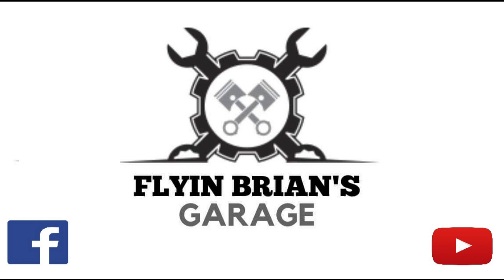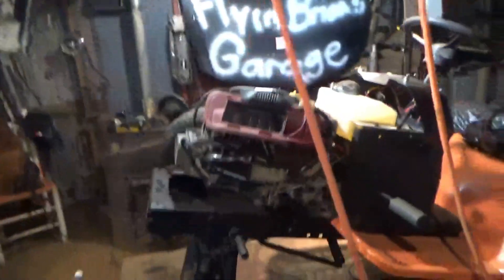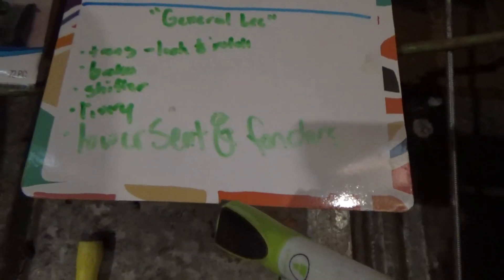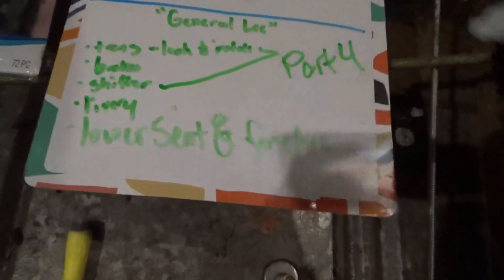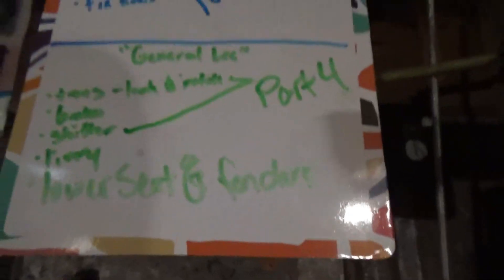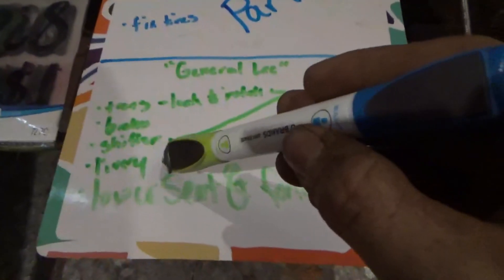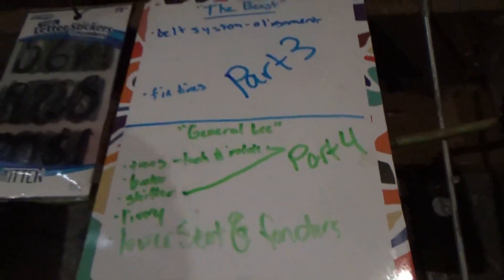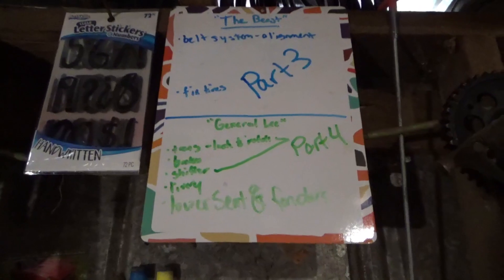"The General" Slammed Racer Build (Part 3) - Slamming Fenders, Skidplates, & Livery !!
In this video, we will be getting "The General" ready for a trans axle!
We will be installing a new carburetor thanks to HIPA Parts!! We will also be slamming the rear as low as I can get it, skid plating the front, and doing the hood livery!!

LINK TO CARBURETOR IN VIDEO...